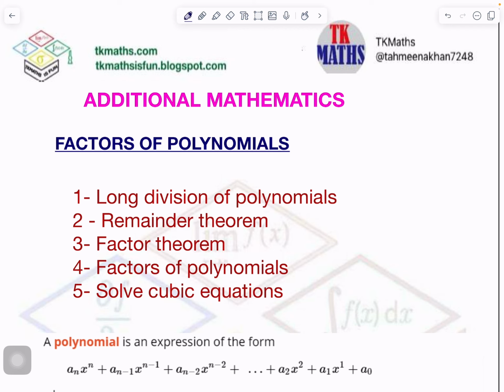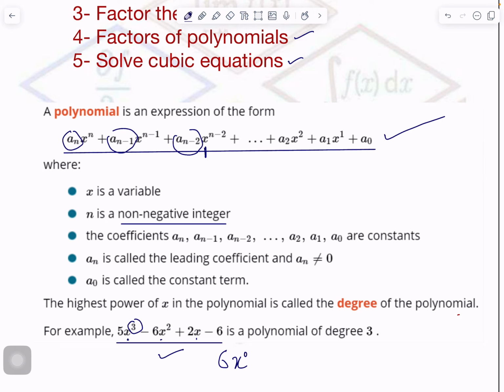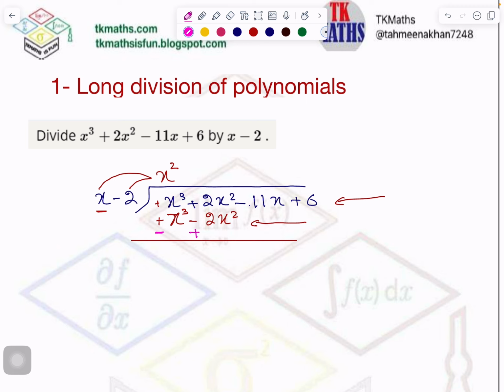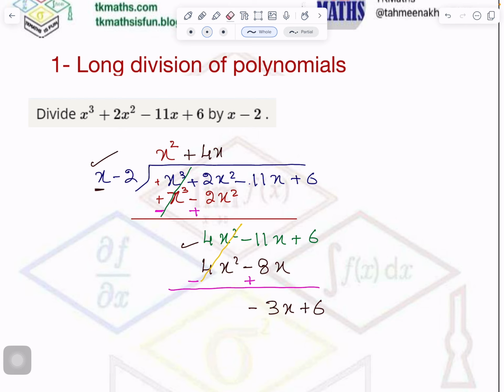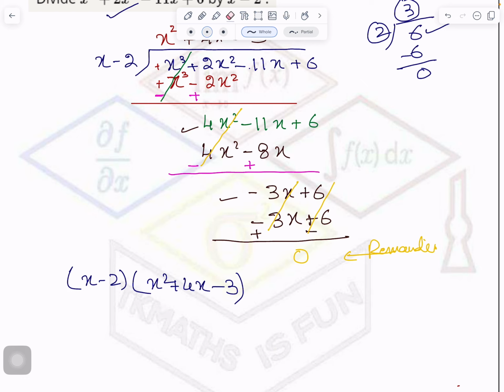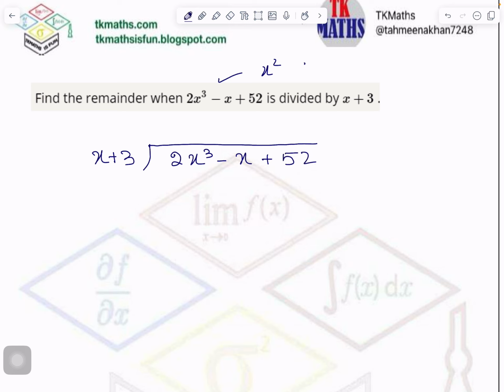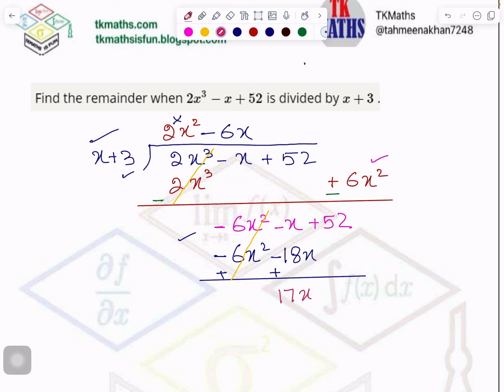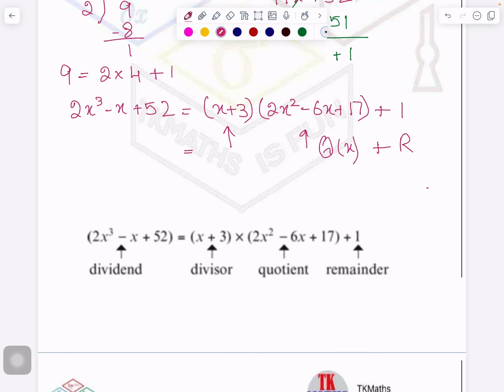TKMaths O-Level Add Math Factors of Polynomial- Long division video 1